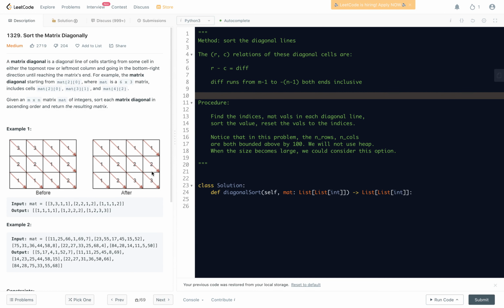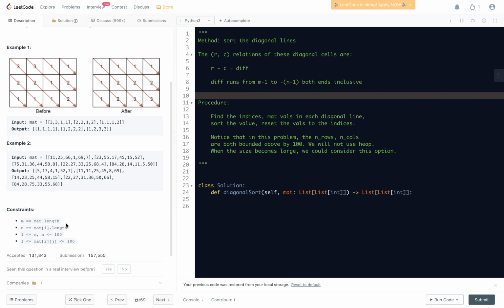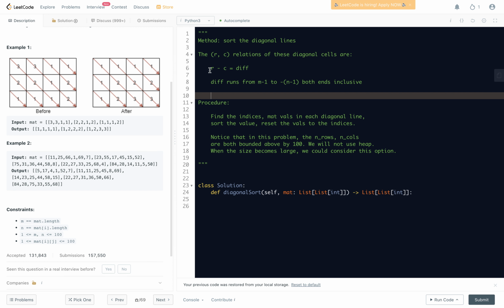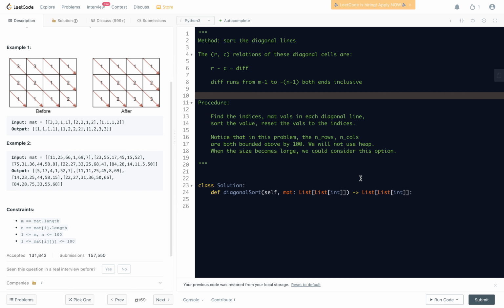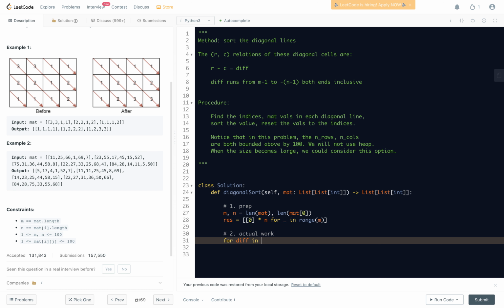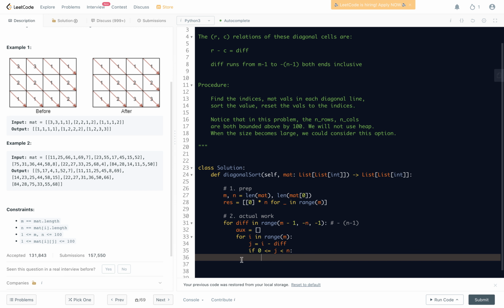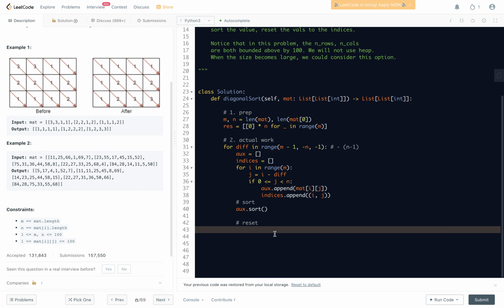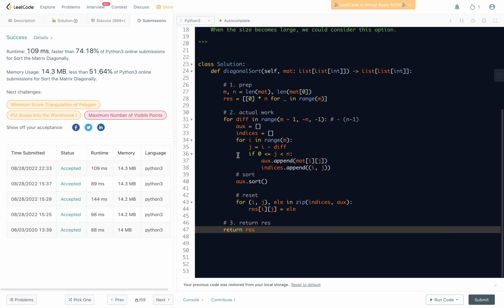Leetcode 1329. Sort the Matrix Diagonally - basic practice: sorting, equations of diagonal lines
See other videos at @codeyao9796
Python solution to Leetcode 1329. The key point here is that we recognize the equations for each of the diagonal direction lines, and locate the corresponding cells in the matrix bound and sort the corresponding values, then do the rest.